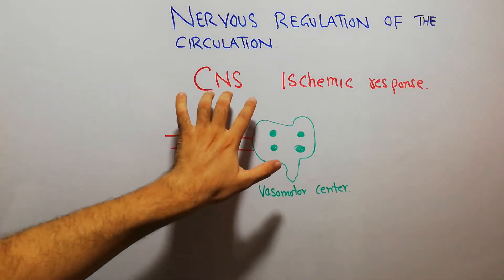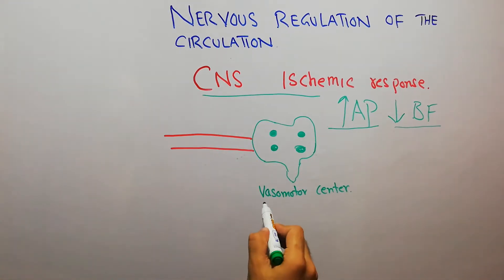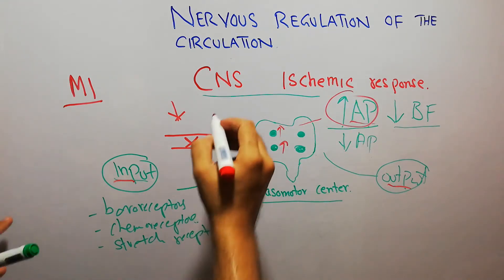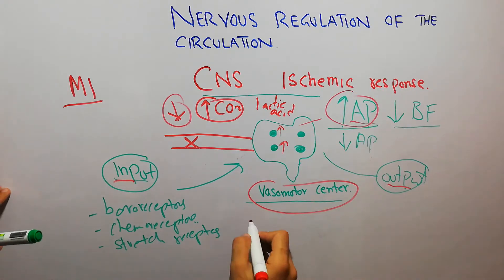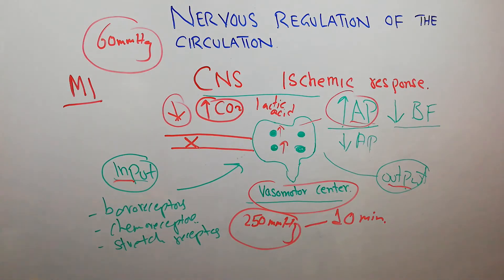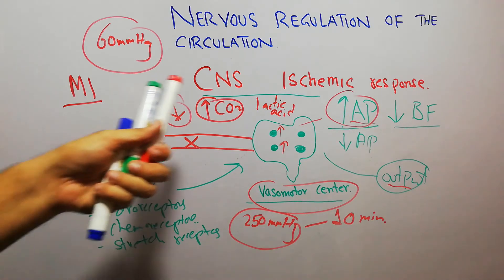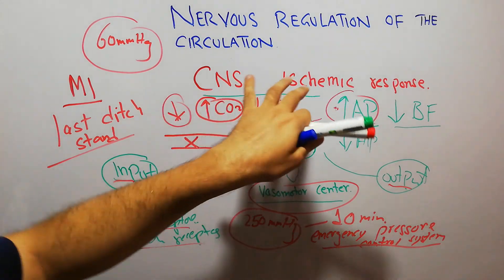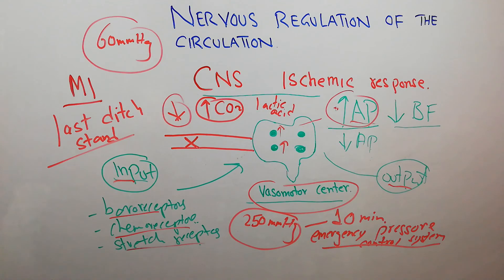CVS physiology 130. CNS ischemic response, central nervous system ischemic response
This lecture is about CNS ischemic response, which is increase in arterial pressure due to decreased blood flow to vasomotor Center.